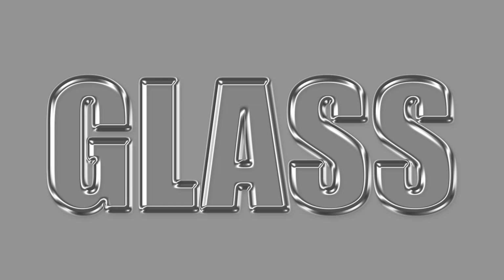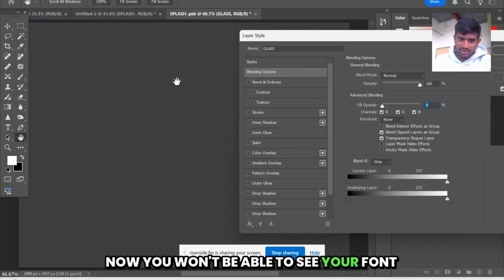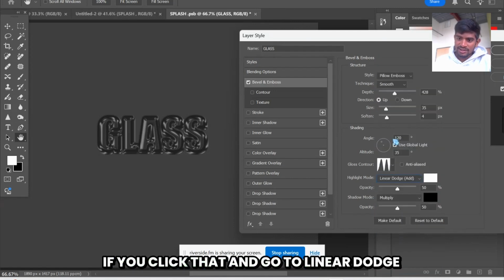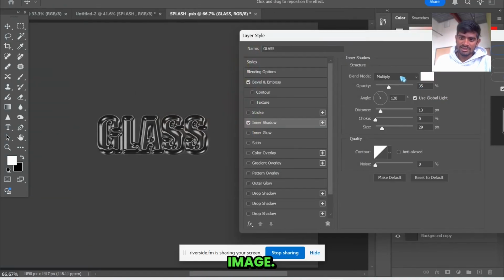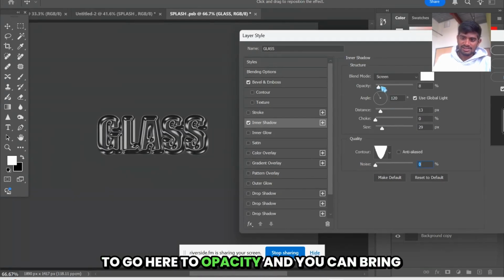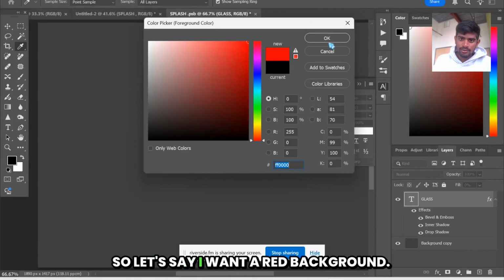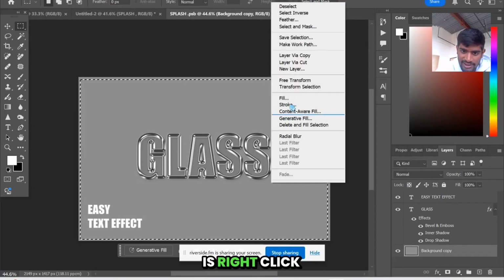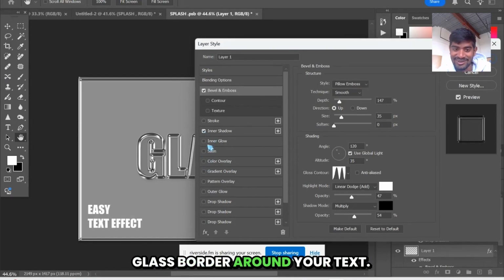How to Make a Realistic Glass Text Effect in Photoshop – Easy Step-by-Step Tutorial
Want to create stunning, realistic glass text effects in Photoshop? In this easy step-by-step tutorial, I’ll show you how to make your text look like it’s made of clear, glossy glass—perfect for logos, posters, social media posts, and more!

This beginner-friendly guide covers all the essentials: layer styles, blending options, highlights, shadows, and reflections to achieve that convincing glass look. Follow along and add a sleek, modern touch to your typography designs.

🛠️ In this tutorial, you’ll learn:
How to create realistic glass text in Photoshop

Using layer styles like Bevel & Emboss, outer shadow , inner shadow,

Adding highlights and shadows for depth

Tips to customize and enhance the glass effect